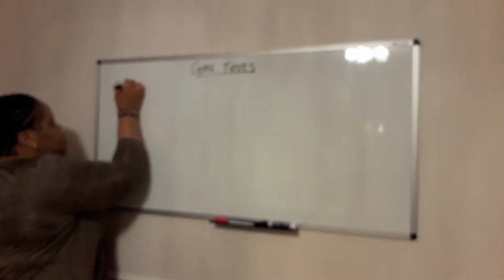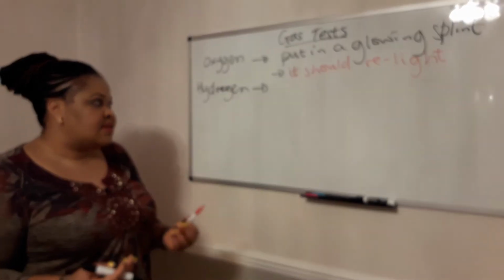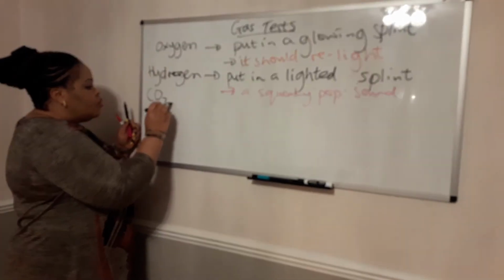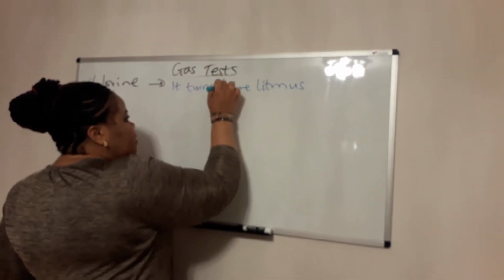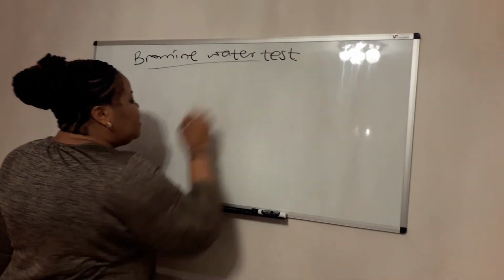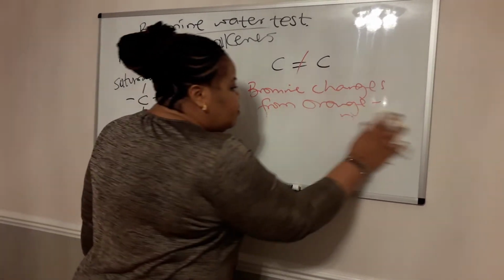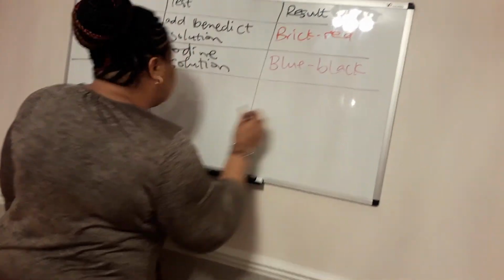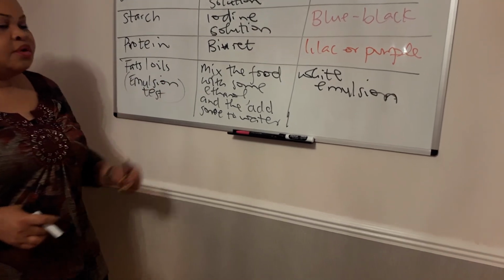Gas Tests and Food Tests| GCSE 2018 Science Revision on Biology and Chemistry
Gas and Food tests as they apply to the sciences. GCSE 2018 revision video

1. Gas Tests: Oxygen, Hyrogen, Carbon Dioxide, Chlorine, Ammonia, Bromine water.

2. The difference between Akanes and Alkenes

3. Food tests: Glucose, Starch, Protein, Fat and oil